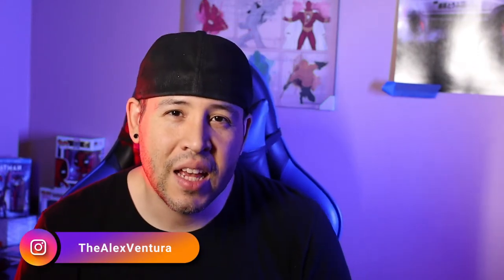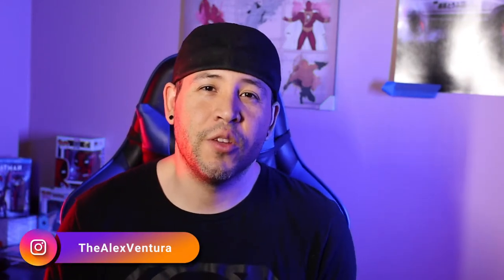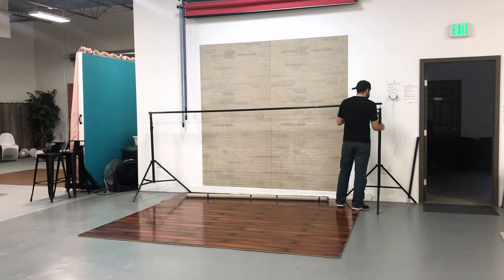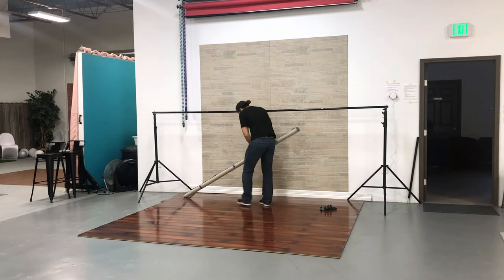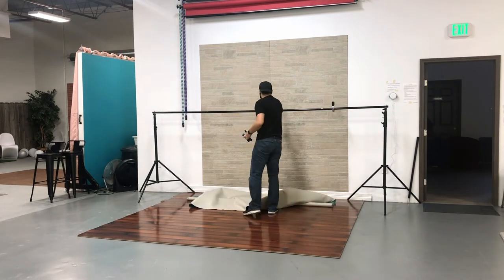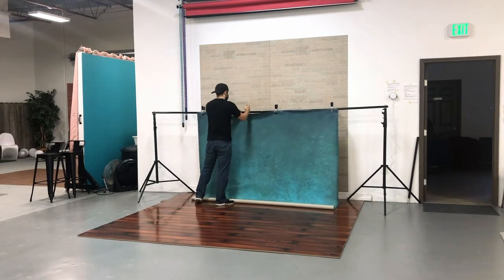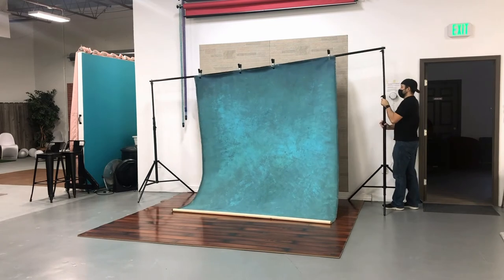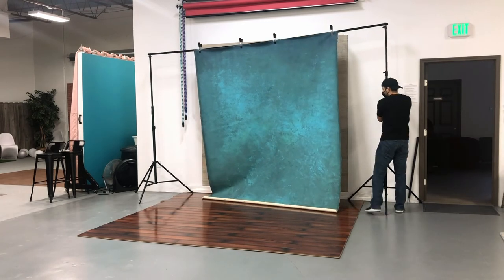Setting up Clot Studio Hand-Painting Canvas Backdrops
After receiving a few questions on how I would set up hand-painted canvas backdrops, here's a quick video showing one method to hang backdrops.

Gear Used:
Backdrop Stand
Canon 6D
Canon 85mm F/1.8
V-Flat World V-Flat
Westcott Eyelight 2

Video Gear Used:
Canon M50
Canon EOS M Mount Adapter
Canon 35mm F/2
TAKSTAR SGC-598 Microphone
Manfrotto 055XPROB Tripod
Manfrotto 494RC2 Ball Head